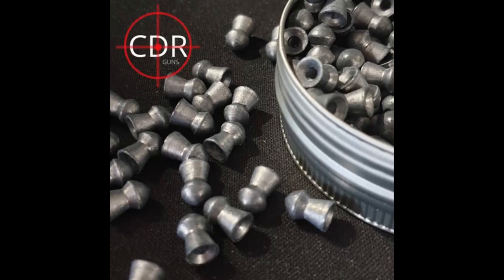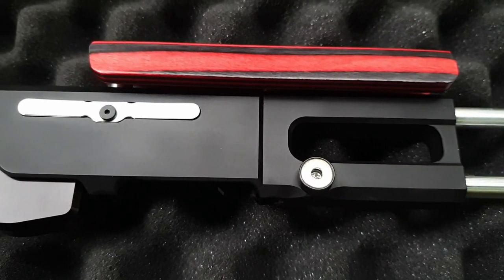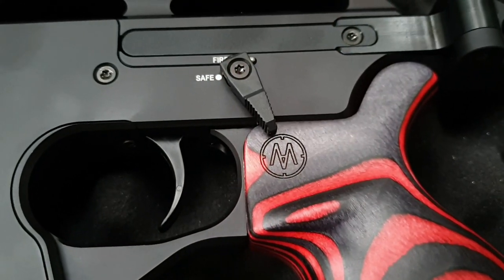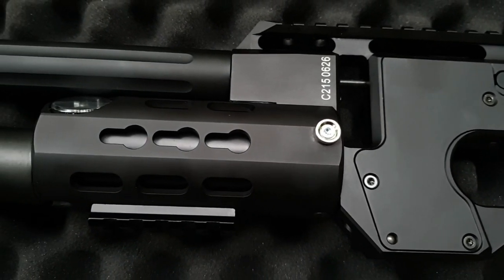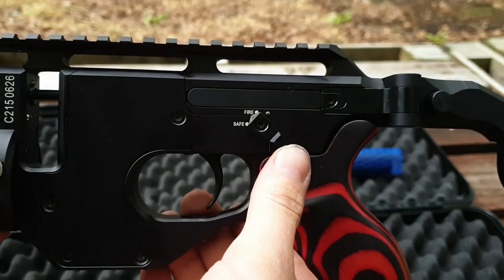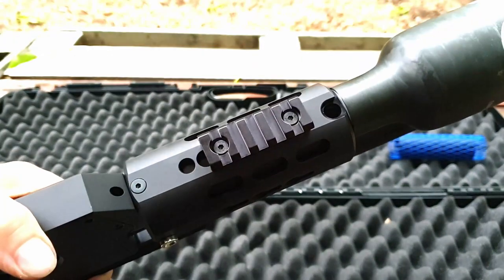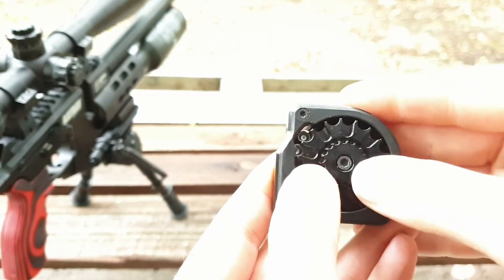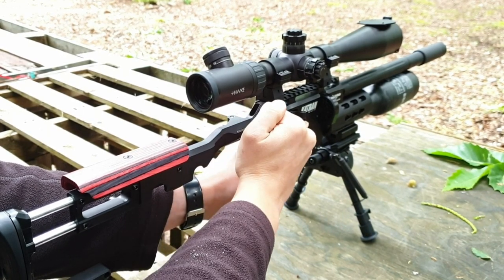Katran Key features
A brief look at some of the key features of the AirMaks Katran, full review coming soon!

For UK sales enquiries please contact CDRGuns